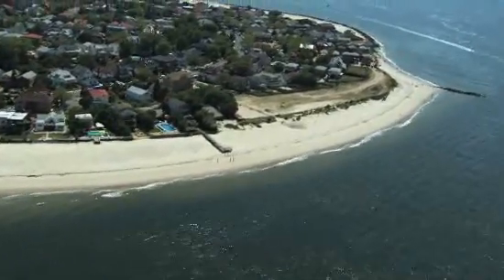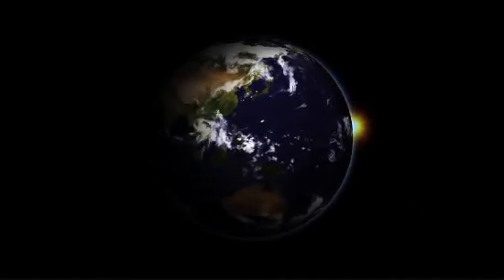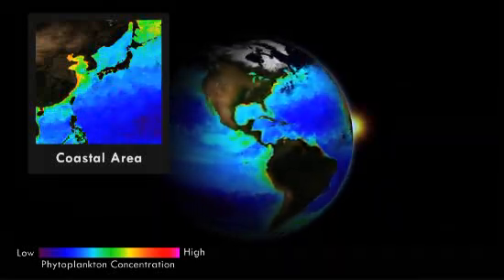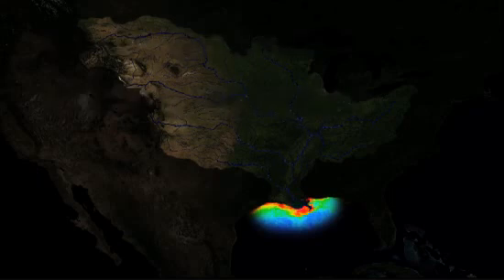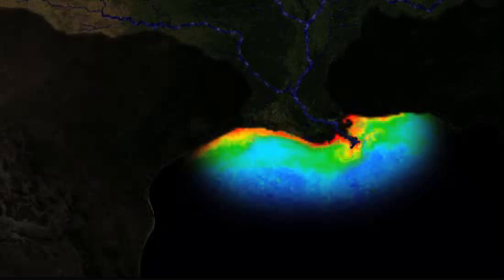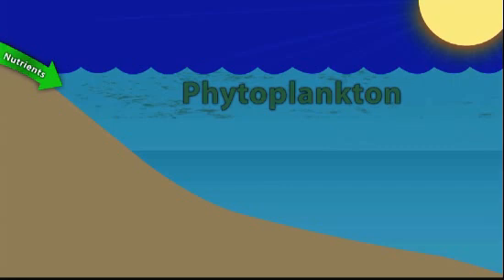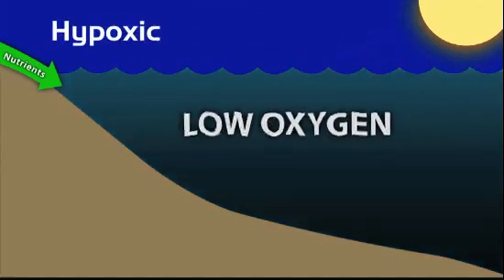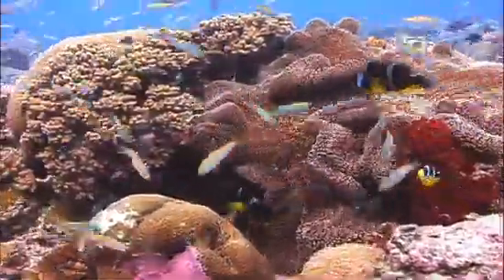Dead Zones Come Alive in the Gulf of Mexico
Farms and cities dump nourishment into rivers for tiny ocean plankton to gorge themselves on. So why do Dead Zones appear offshore? The answer becomes clear when you look at the sea from high in space.